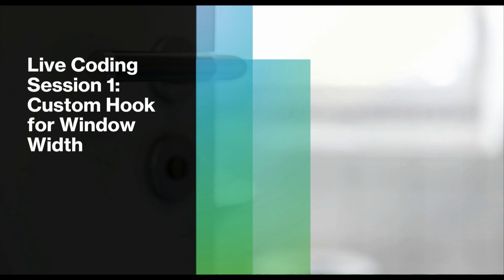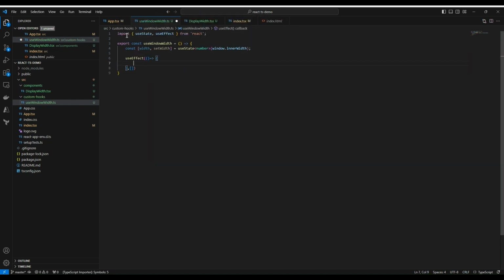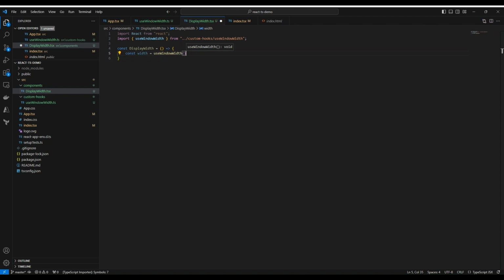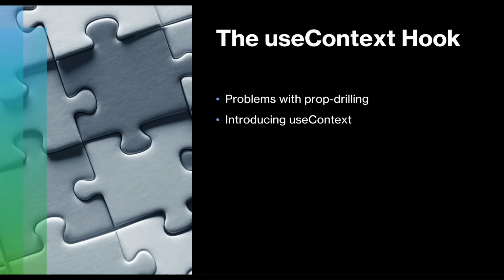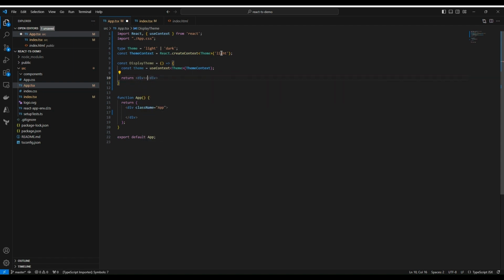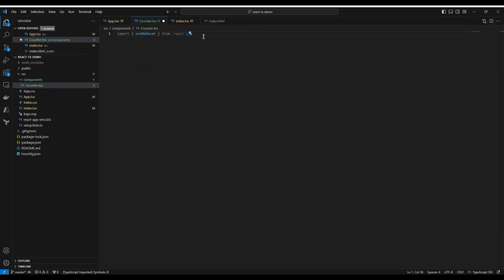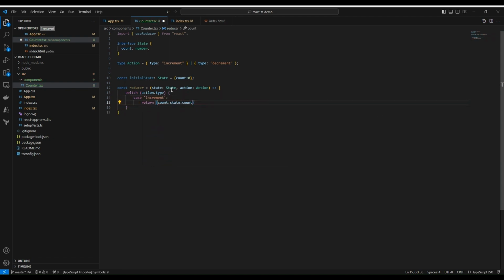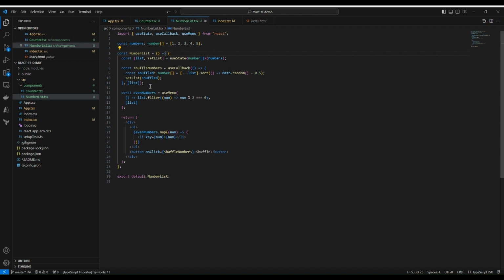Day 7: React Hooks Deep Dive: Master Custom Hooks, useContext & More! | React & Redux ToolKit Course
Welcome to Day 7 of our in-depth React & TypeScript series! Unlock the true potential of React with our in-depth exploration into React Hooks. Interested in crafting Custom Hooks or using the React Context with useContext? We've got you covered. Learn to handle complex state dynamics with useReducer and optimize your applications with useCallback and useMemo.